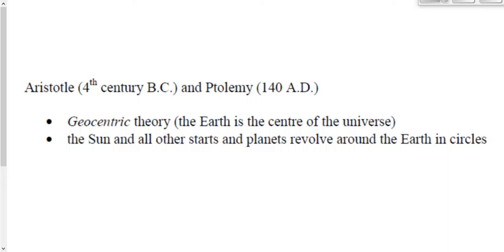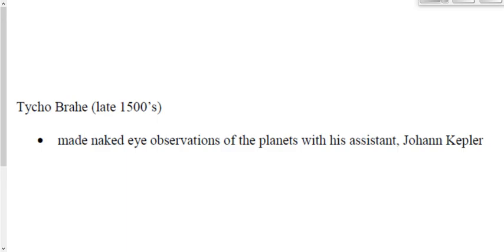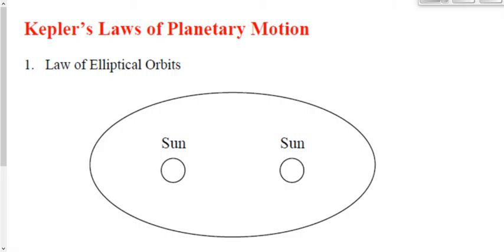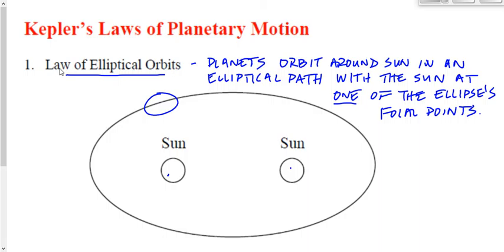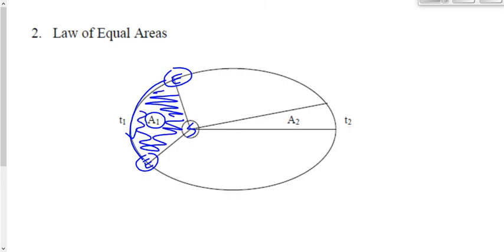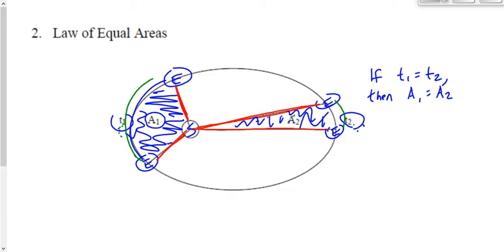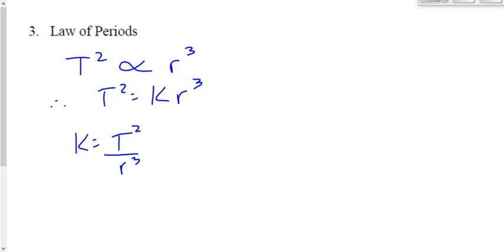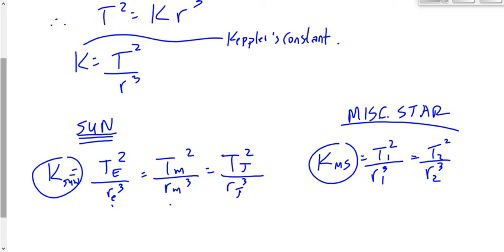(309-P2016F) Heavenly Motion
Historical development of heavenly motion ideas.